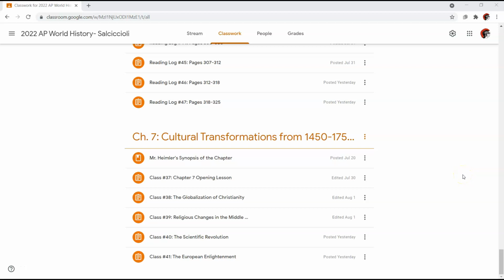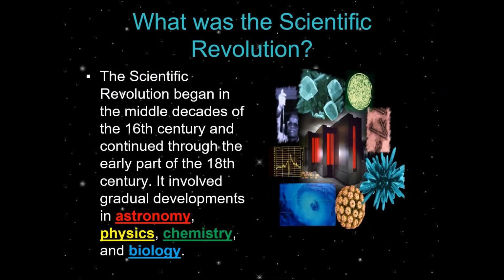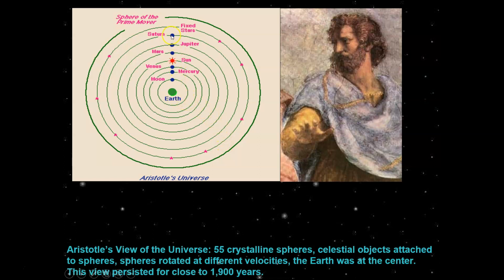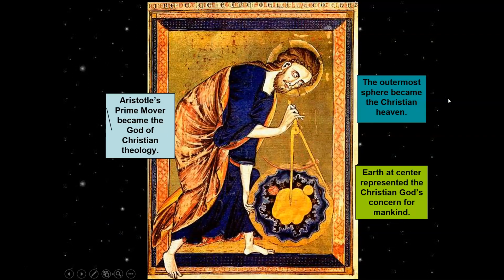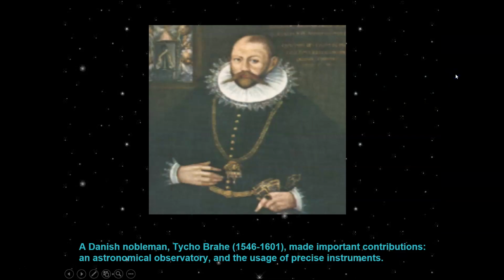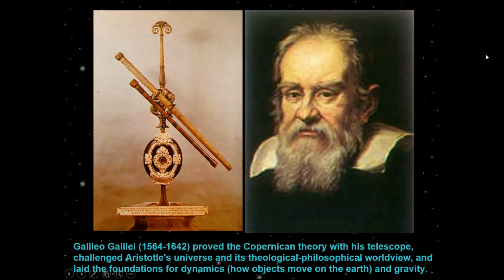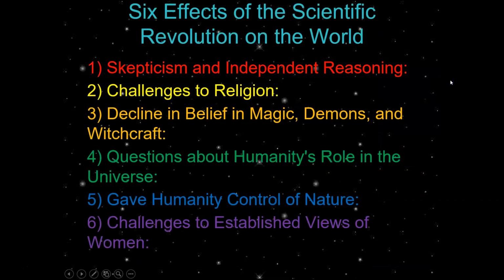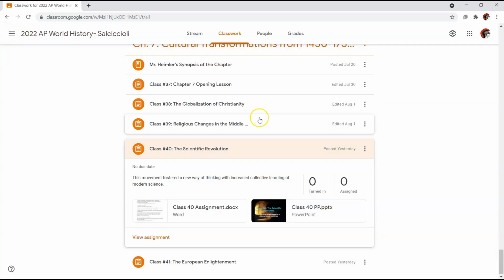AP World History Class #40: The Scientific Revolution